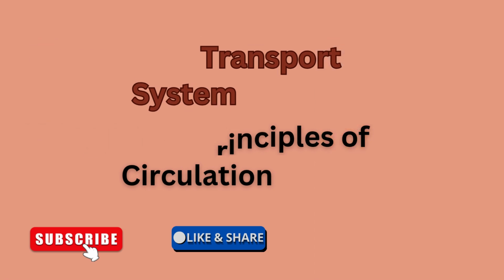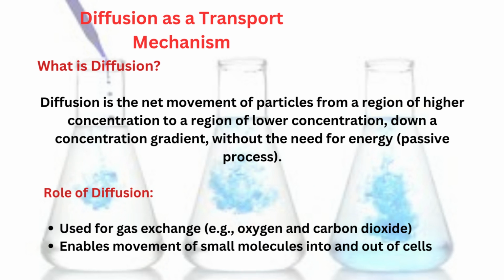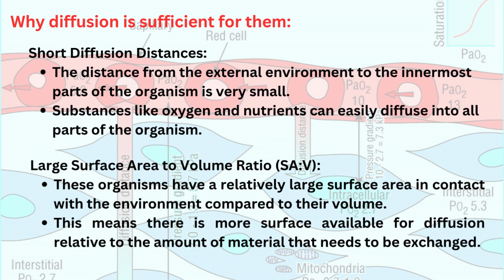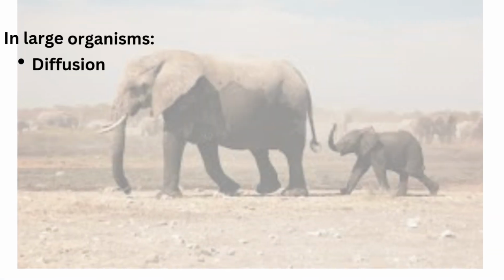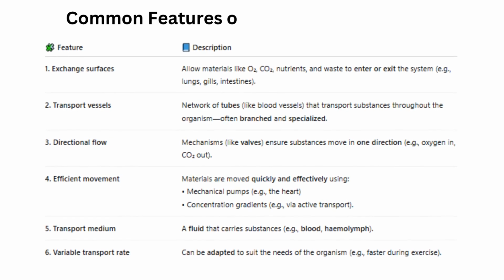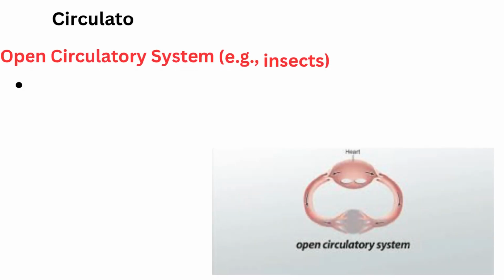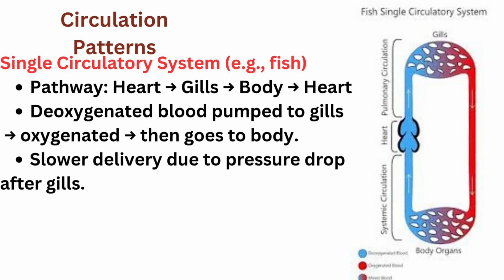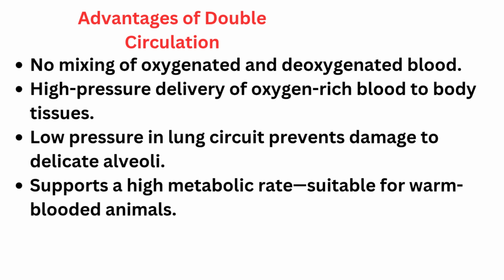The Need for Transport Systems in Organisms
Chapters
0:00 – 0:10 – Introduction
0:10 – 0:20 – Topic Overview
0:20 – 0:30 – Need for Transport Systems
All organisms need constant supply of oxygen and glucose, and must remove wastes like CO₂ and urea.
0:30 – 0:40 – Transport System Function
Transport systems deliver vital substances to cells and remove w

In this video, we explore why organisms need transport systems and how these systems work to keep life going! We’ll cover:

Diffusion as a transport mechanism

Transport in single-celled and multicellular organisms

Mass transport systems and their importance

Common features of all transport systems

Types of circulatory systems

Different circulation patterns

Advantages of double circulation

Whether you’re studying for Edexcel A-Level Biology or just curious about how living things move substances around, this lesson will give you a clear, easy-to-follow explanation.

The Need for Transport Systems in Organisms # ALevelBiology # Biology Transport Systems